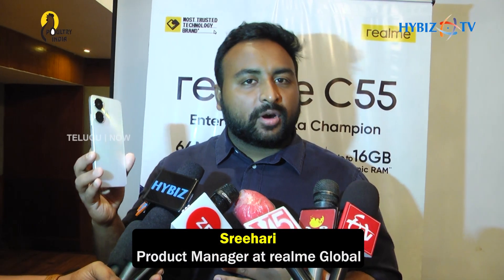Realme C55 Launched In Hyderabad | Best Budget Friendly 5G Smartphone | Hybiz tv